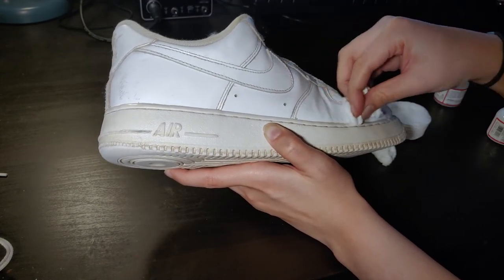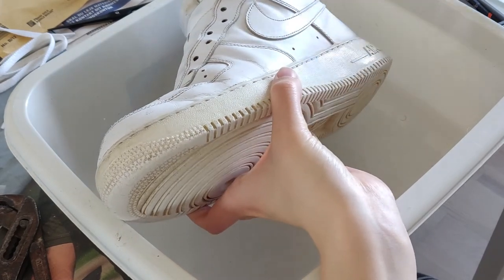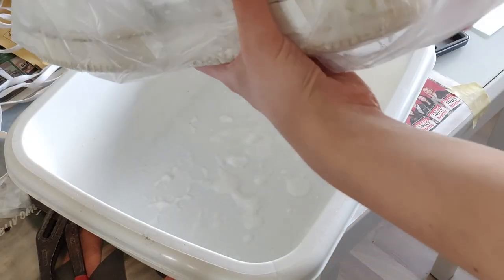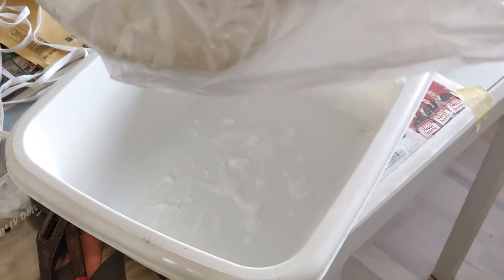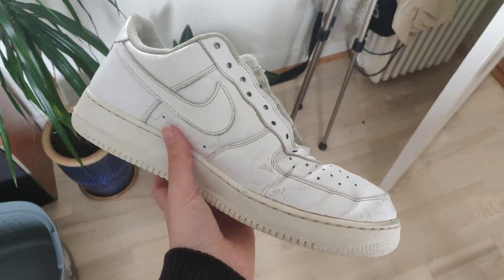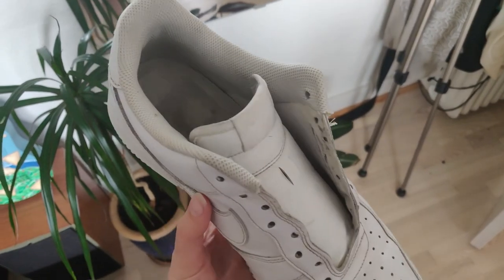Painting pretty roses on Nike Air Force 1s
Materials used:
Angelus brand leather paint
(Flat Black, Flat White, Red, Blue and Yellow)
Angelus leather preparer and deglazer
Angelus duller
Angelus acrylic finisher
Personally, since i live in europe, I bought the materials

The shoes are Nike Air Force 1